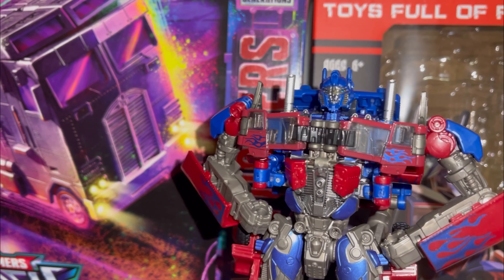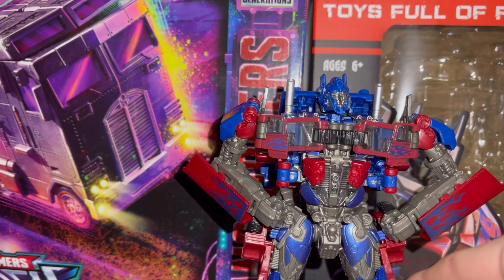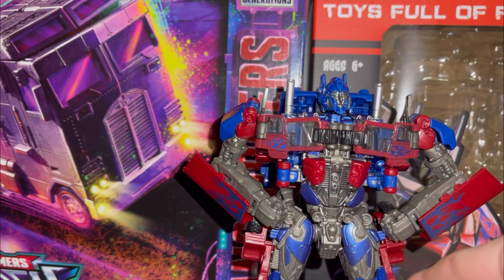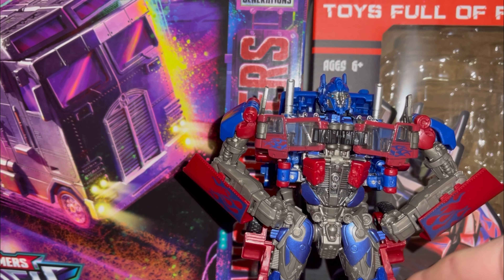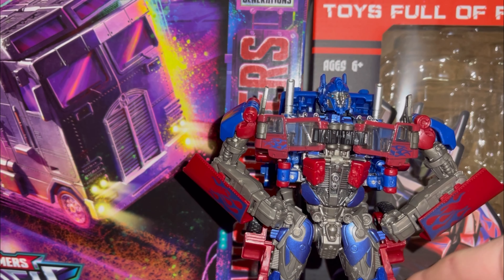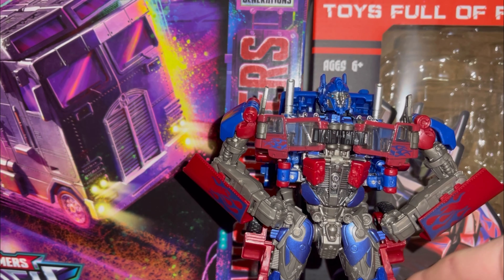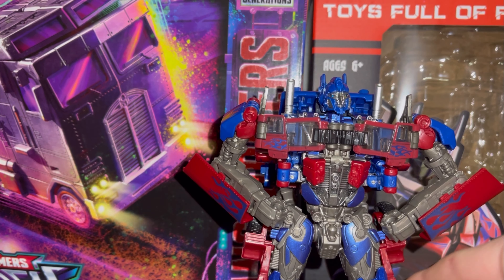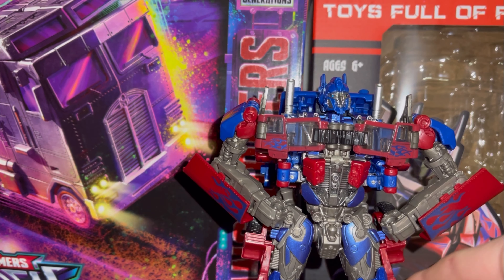Deformation Star Leader AKA Optimus Prime Review